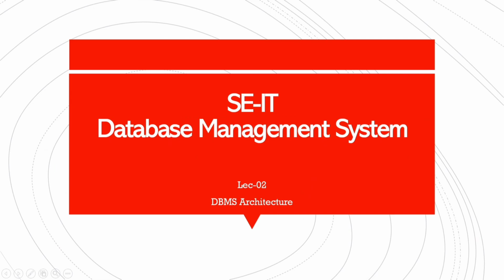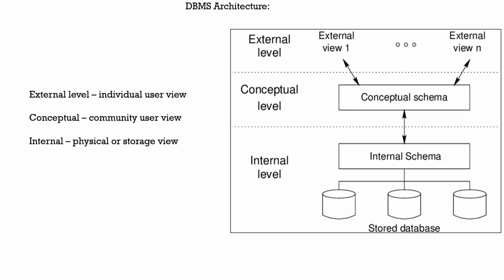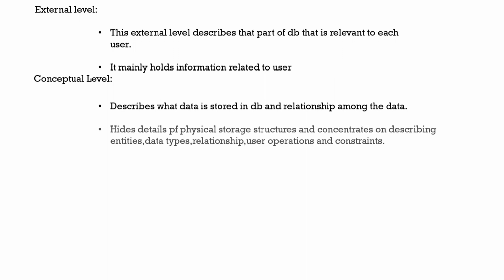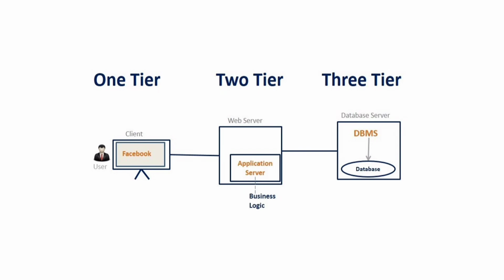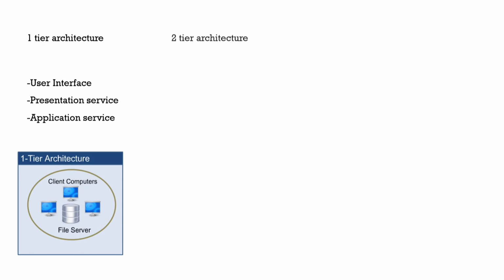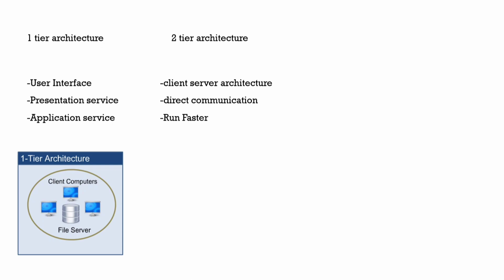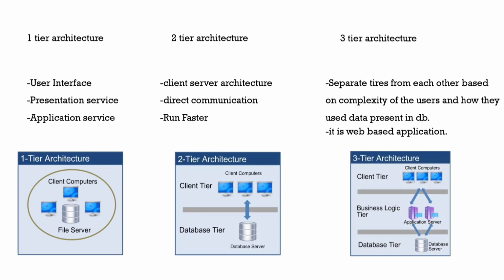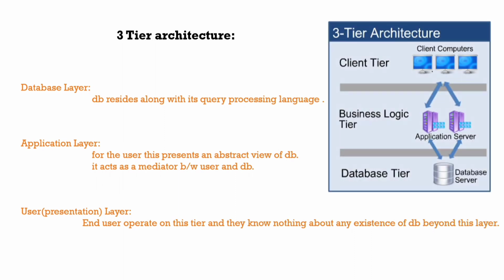Architecture of dbms || lec-02 || computer-IT engineering || SPPU